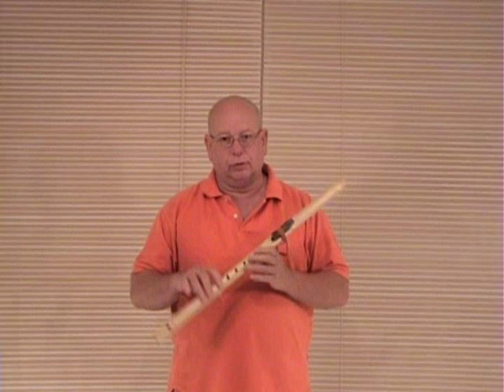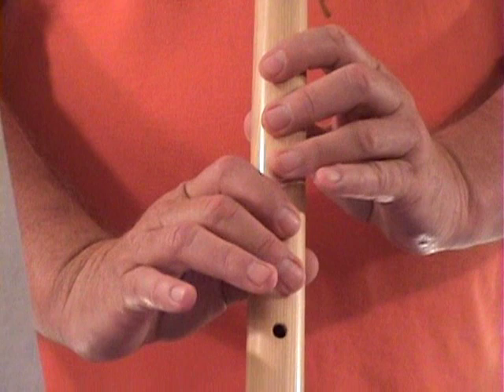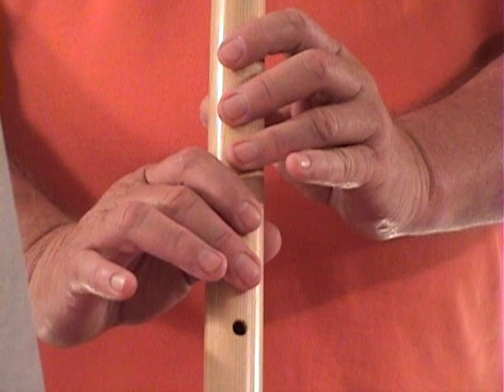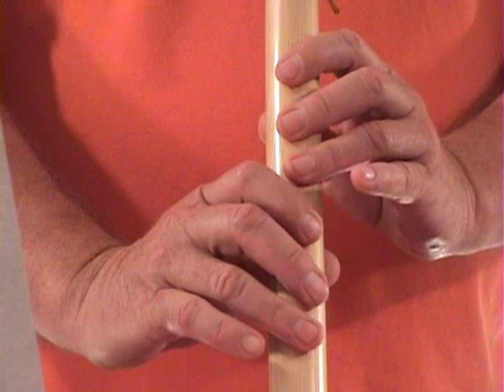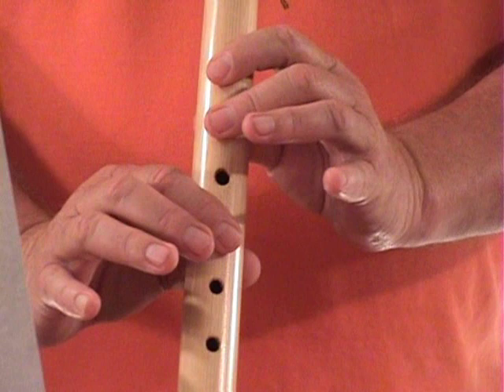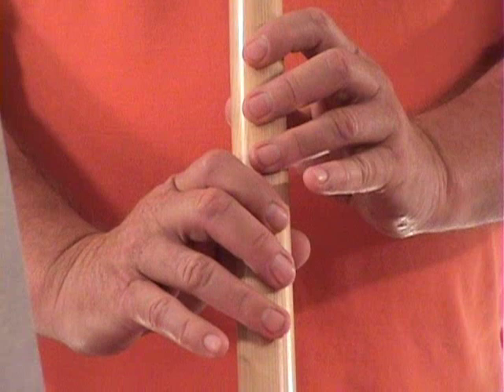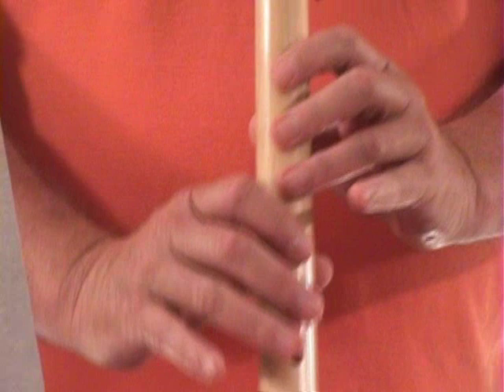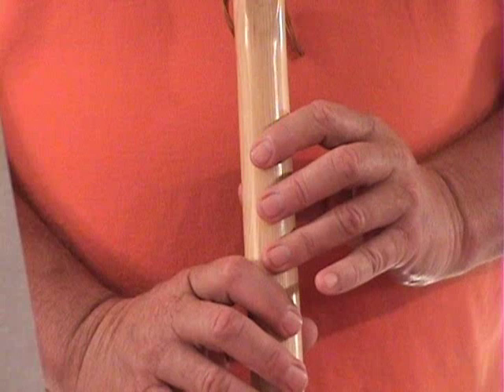"Silent Night" How to Play on a Native American Flute. "Falcon Flutes and Drums"